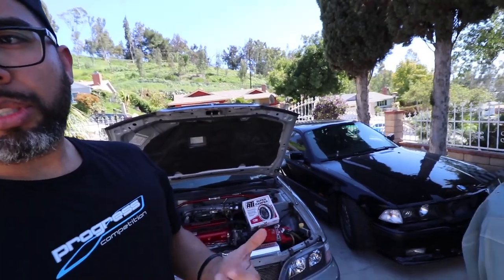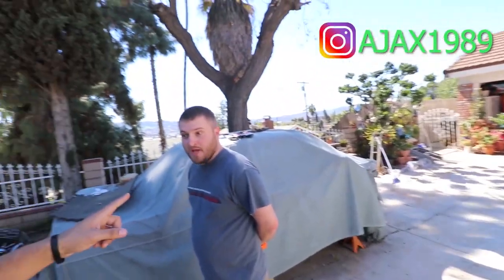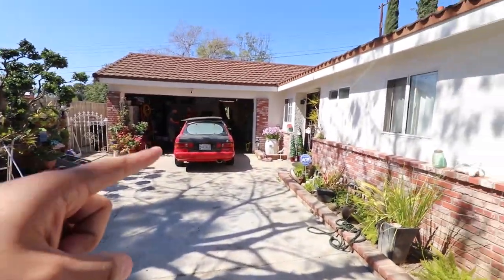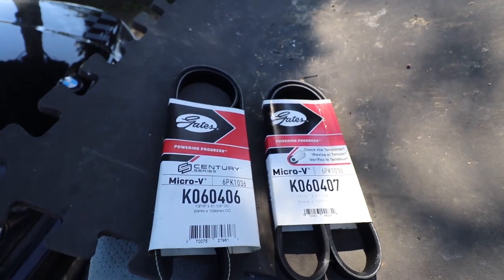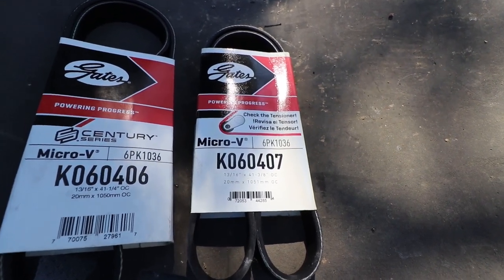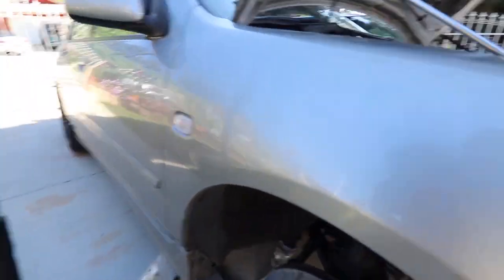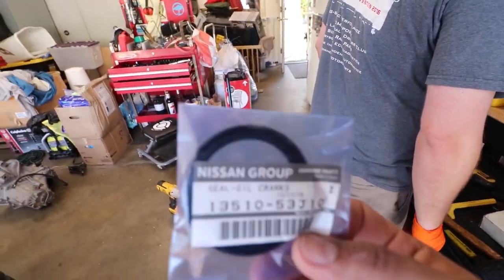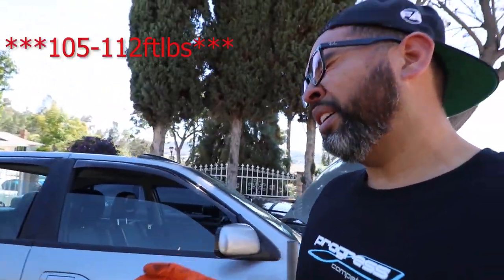INFINITI G20 P11: ATI DAMPER INSTALL